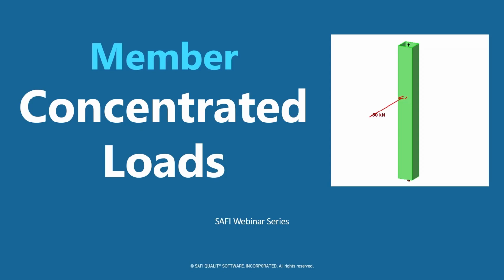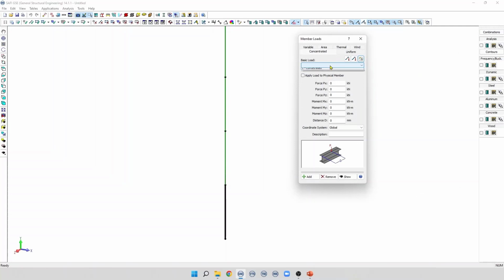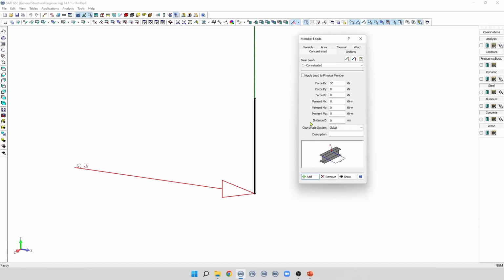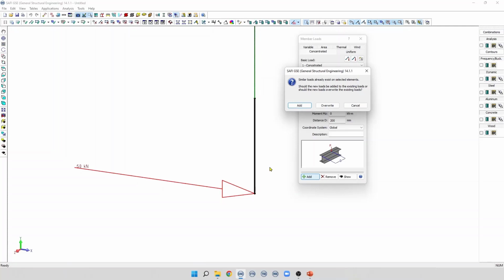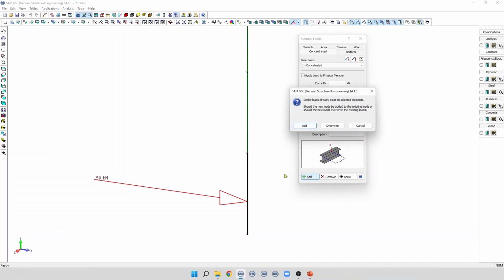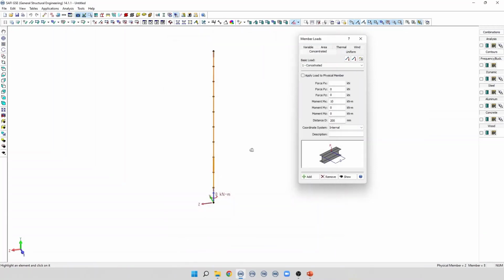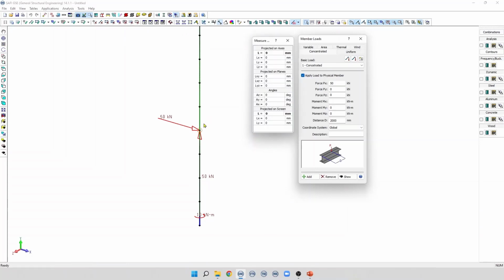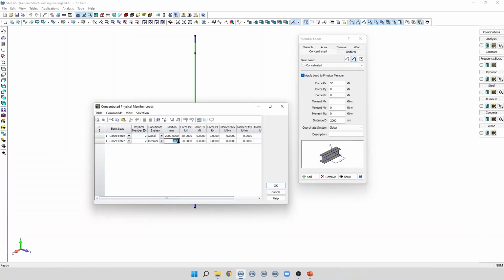SAFI Webinar Series - Member Concentrated Loads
Watch this webinar for an overview of concentrated loads on members in @SAFI_Structural_Engineering.